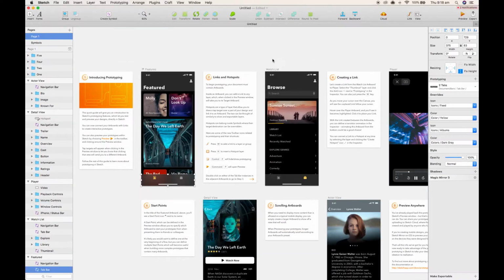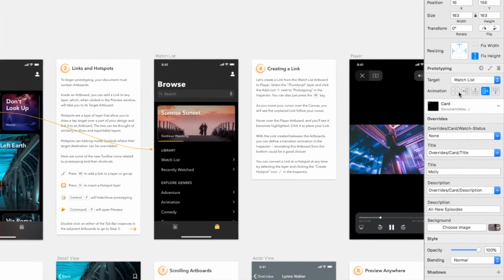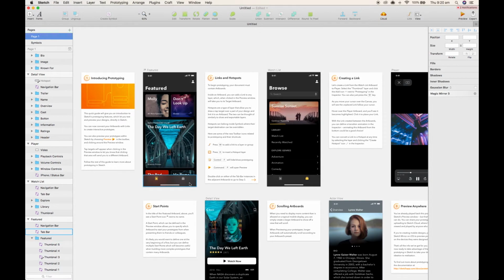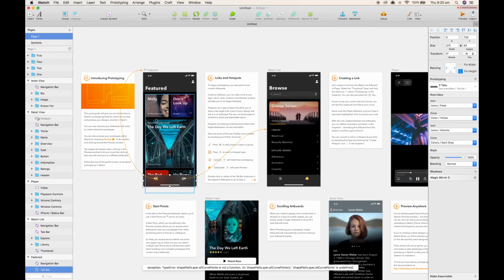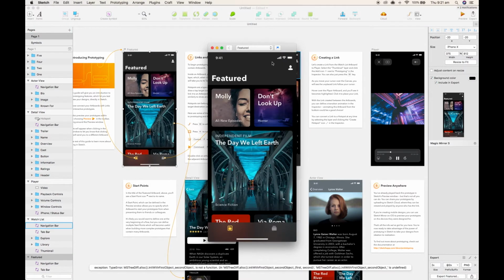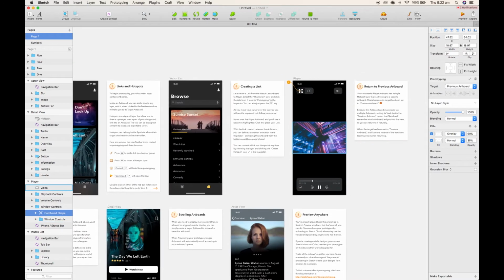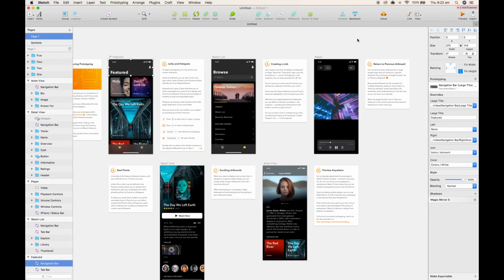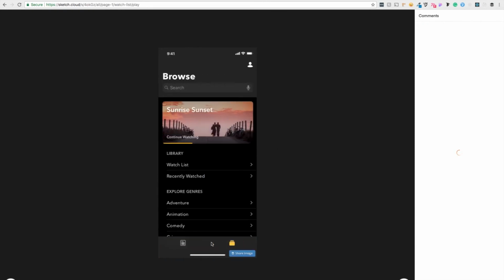How to Prototype Using Sketch - New Features | UI/UX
Sketch just dropped v49 that includes native prototyping! I'll walk you through a quick overview of how everything works.